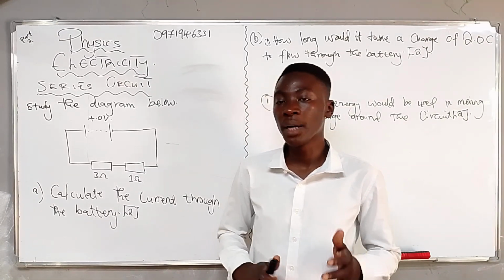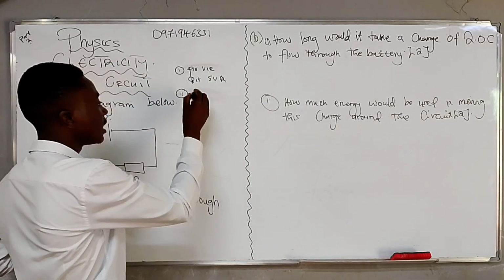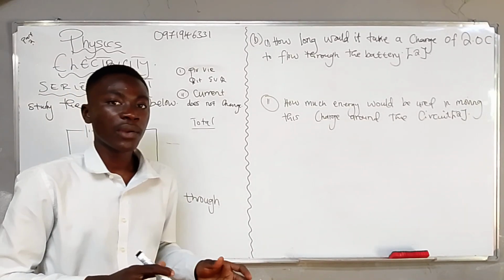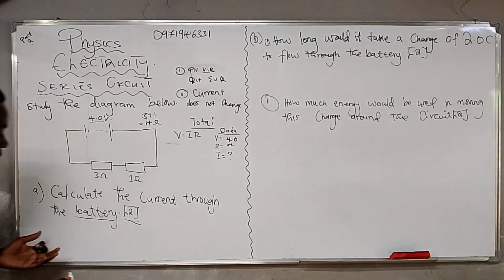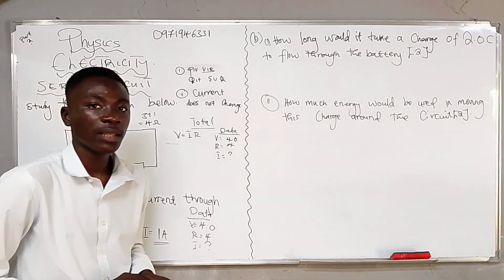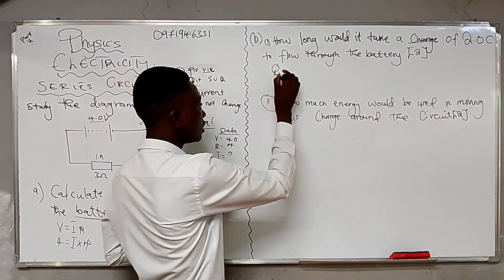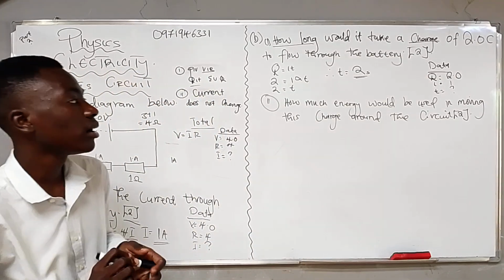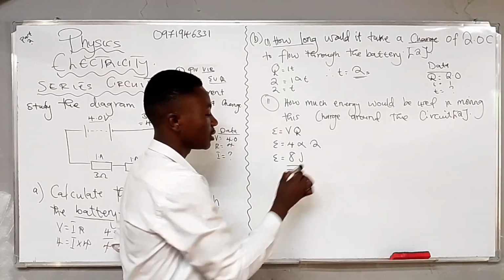Electric Circuits Explained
in this video we explain in detail the the series circuit and how to answer the questions dealing with series circuits